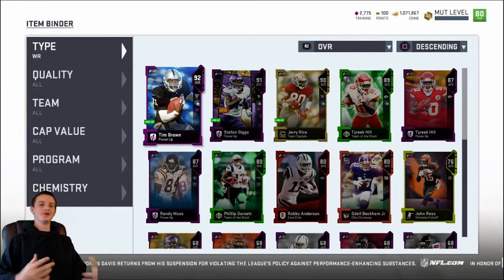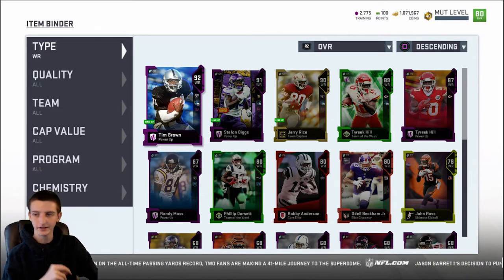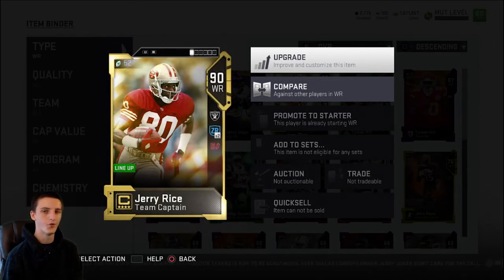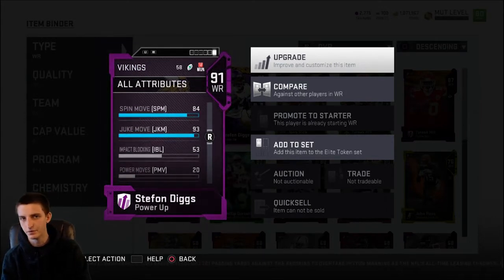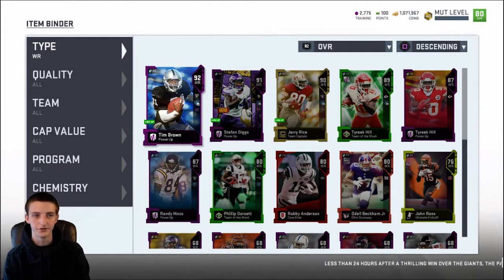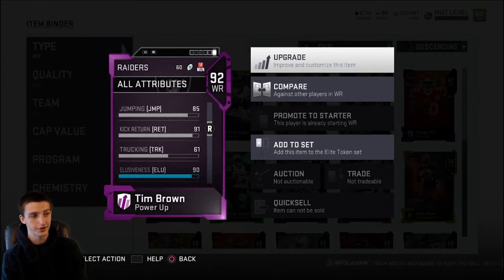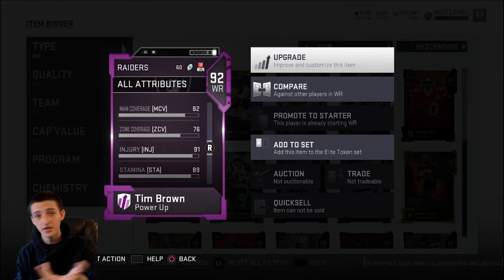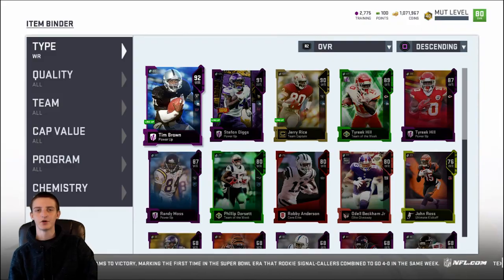BEST WRs in MUT to get ROUTE SPECIALIST (Madden 19 Salary cap)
In this video I show you the top 3 wide receivers in the game that you can get elite/short route specialist on, with the lowest salary cap value